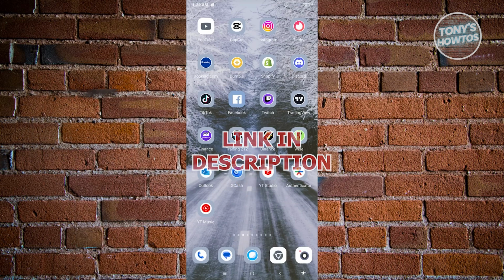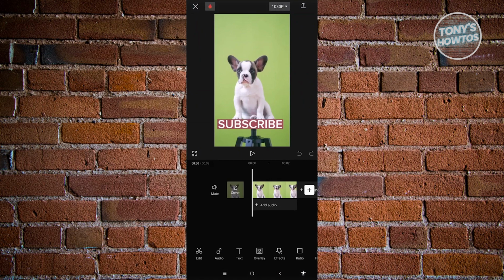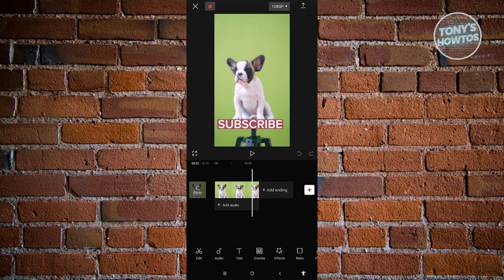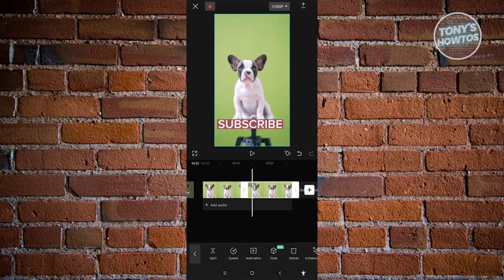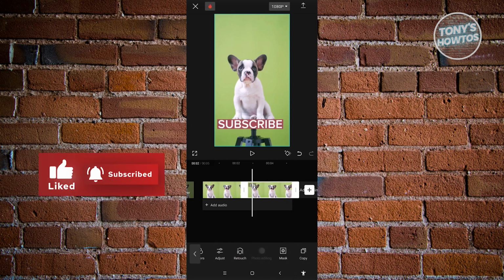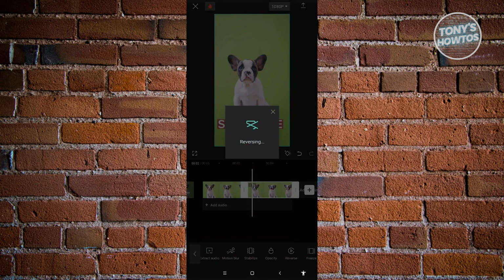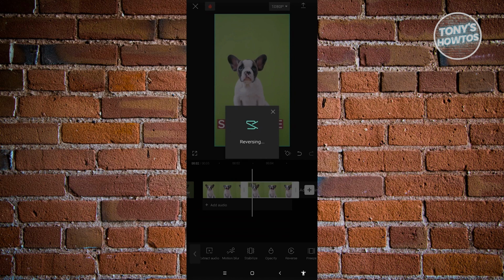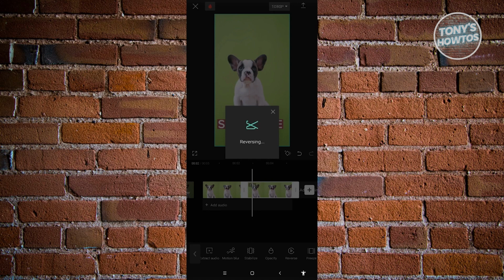How to Loop Video in Capcut | Video Edit Tutorial (2026)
In this video I show you How to Loop Video in Capcut | Video Edit Tutorial in 2026. The quick and easy tutorial how to make a loop video in capcut. Do you want to know step by step how to loop video in capcut mobile in 2026? Yes? Great!